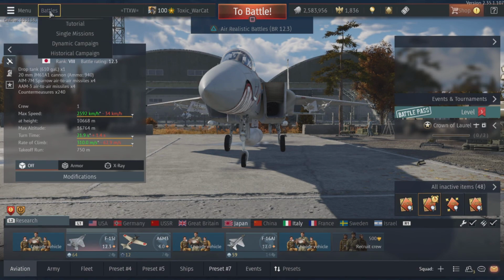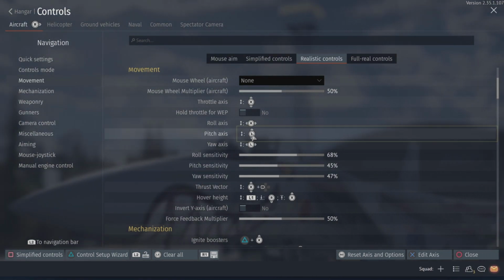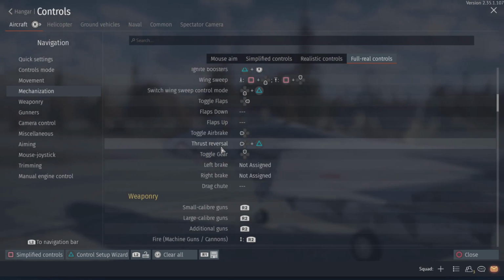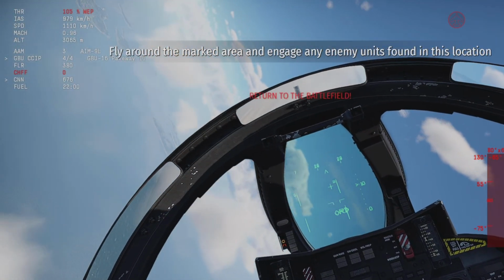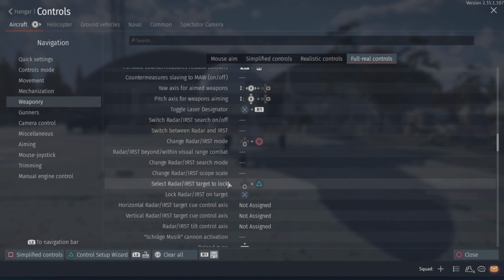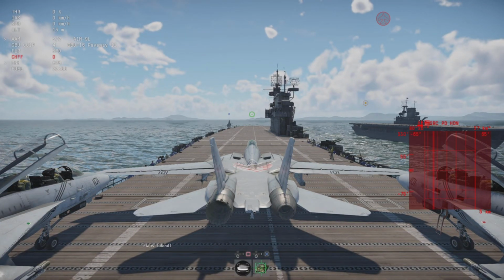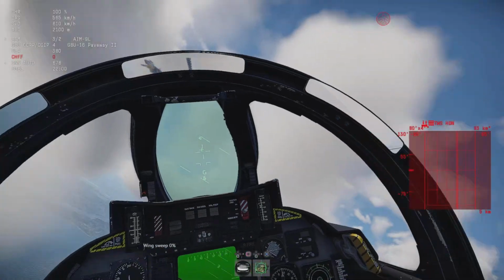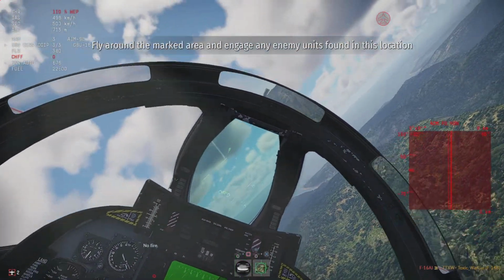War Thunder Air Sim Tutorial EP 1 Basics - PlayStation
A Sim Tutorial on how to set up controls to fly in simulator battles on PS4 & PS5